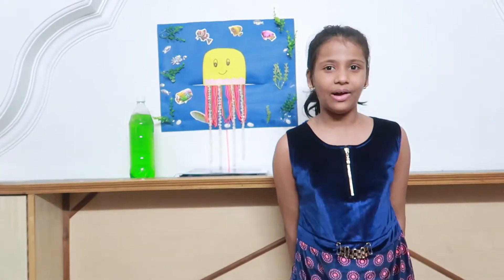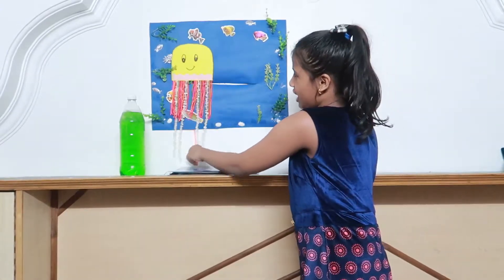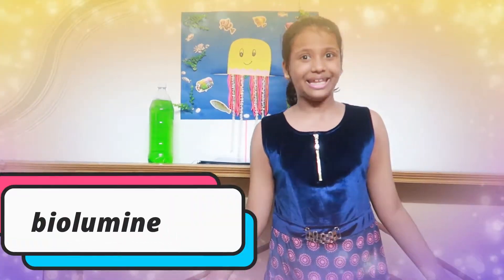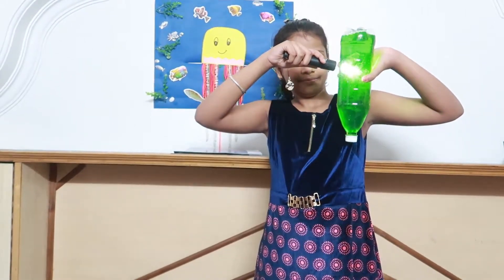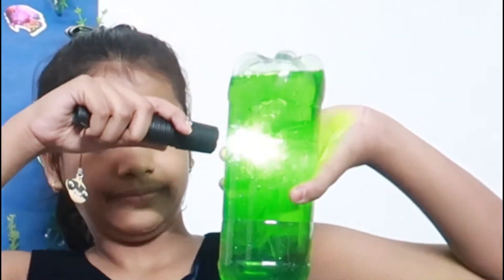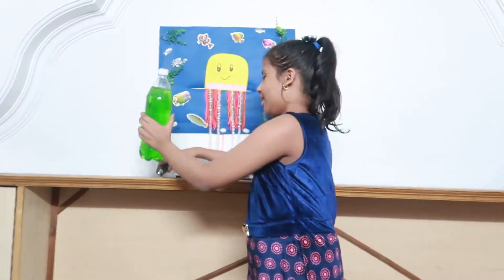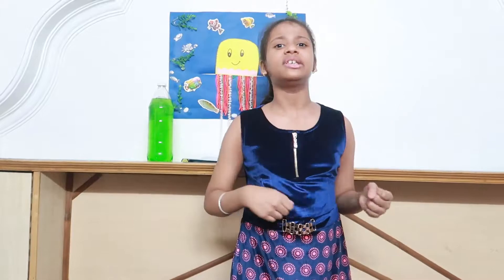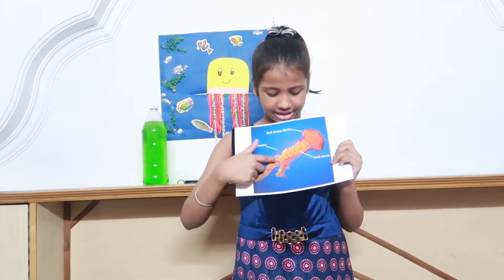FEW LINES ABOUT JELLYFISH | ABOUT AQUATIC ANIMAL | HABITAT & EATING HABITS OF JELLYFISH | ABOUT FISH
I hope you will join me as crafting is all about improving your skills and horizon.

SPREAD SMILE, BE CREATIVE AND BE HAPPY 